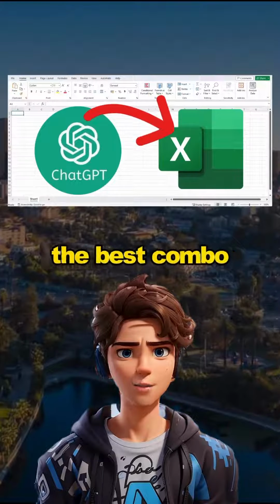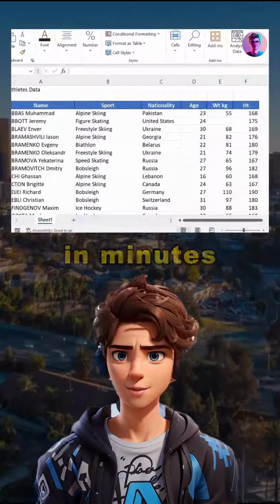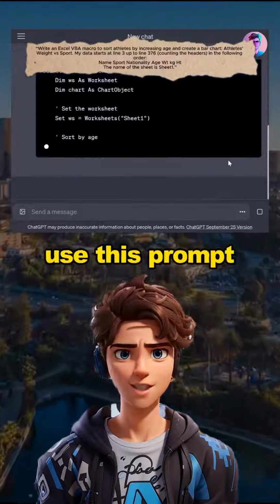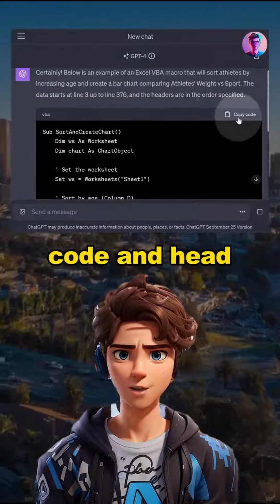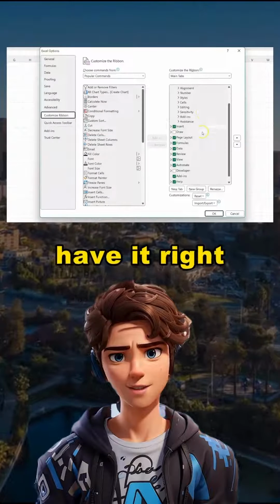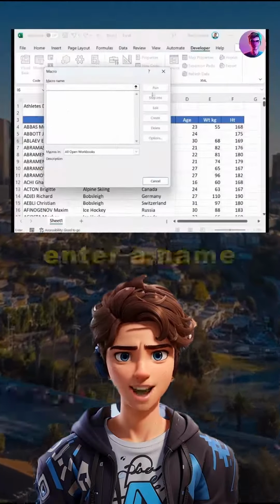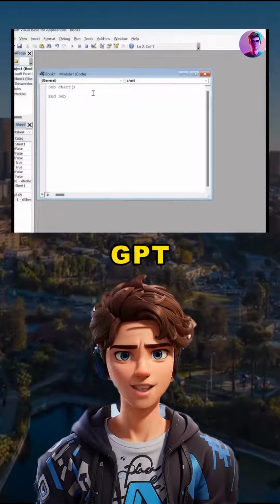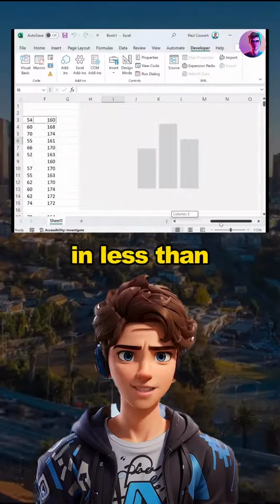Excel & ChatGPT are the ultimate combo! Here’s how to use it to automate tasks!